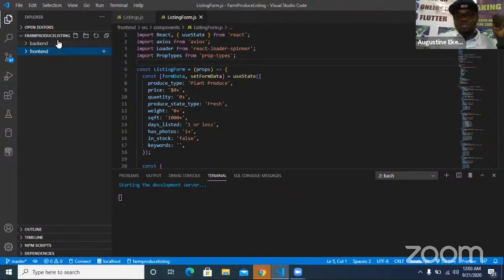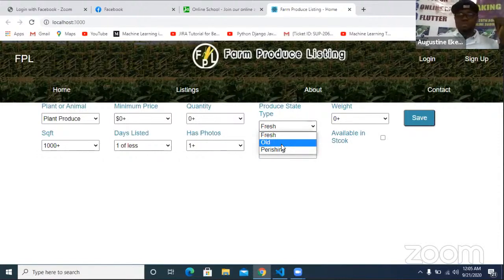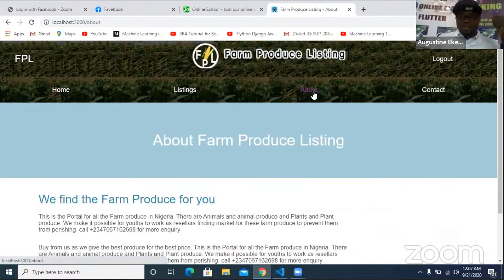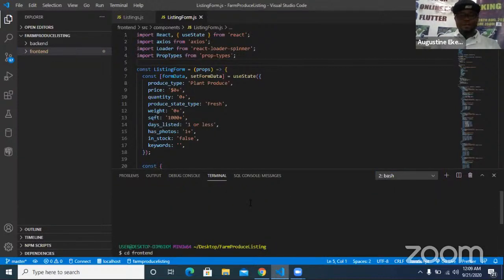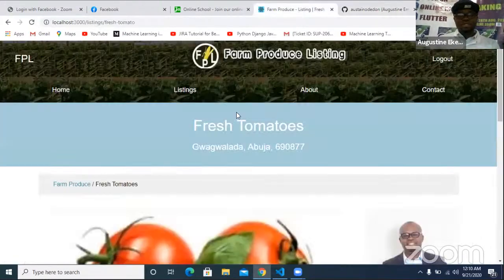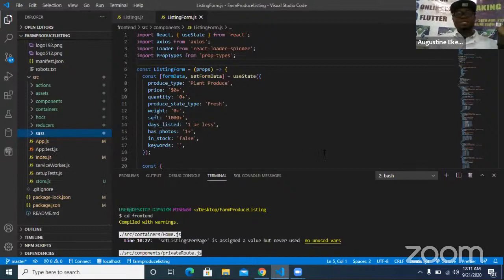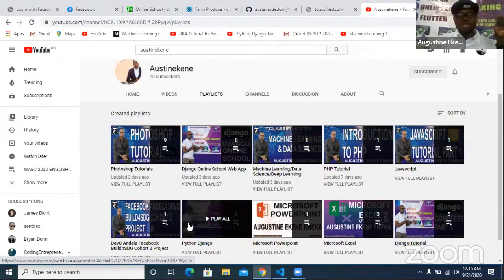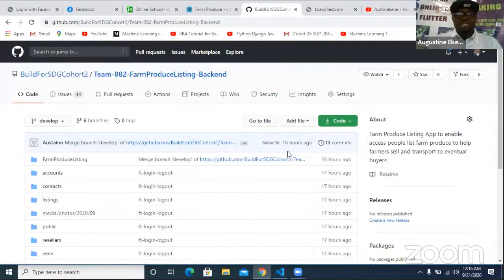Python Django Web App Development